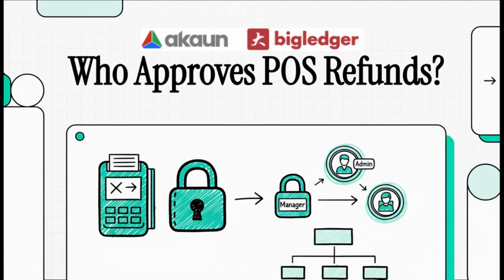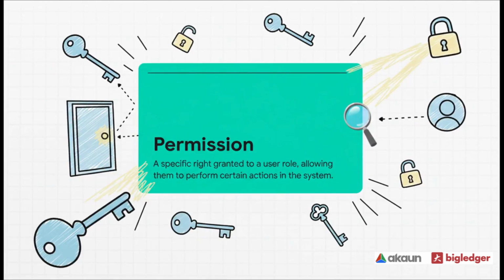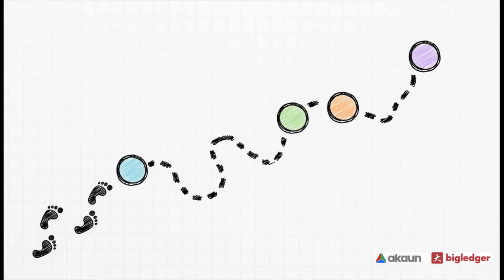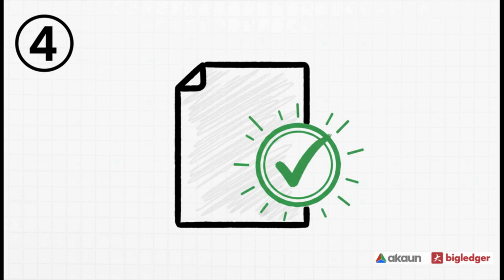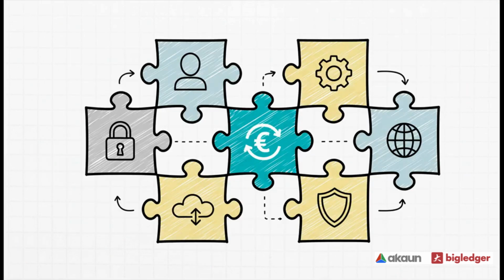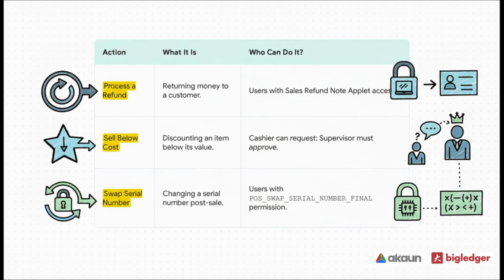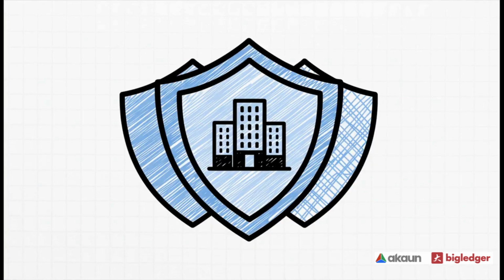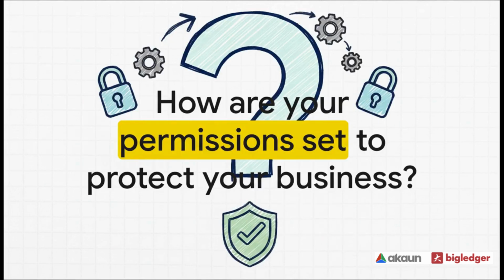Who approves and who cannot for the refund in POS System? | Bigledger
Refunds aren’t just about returning money — they’re about control, security, and permissions.
In this video, we break down exactly who can approve refunds in the BigLedger POSOS system and how permissions determine what each user can or cannot do.

You’ll learn:

How POS refunds actually work step-by-step

Which permission controls refund access

Why cashiers and supervisors have different abilities

How refund payments are processed

Why a zero balance finalization is mandatory

How permission-based roles protect your business from errors and fraud

Timestamps

0:12 Permissions
0:23 Refund Flow
0:28 Find Bill
0:35 Add Items
0:37 Choose Method
0:42 Finalize
0:46 Zero Balance
0:52 Beyond Refunds
0:59 Role Power
1:08 Role-Based
1:17 Business Control